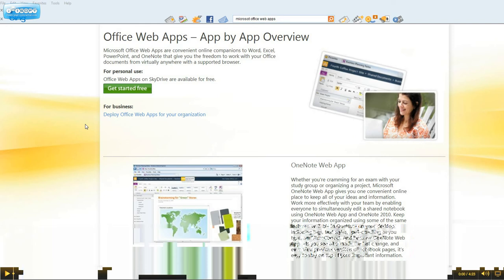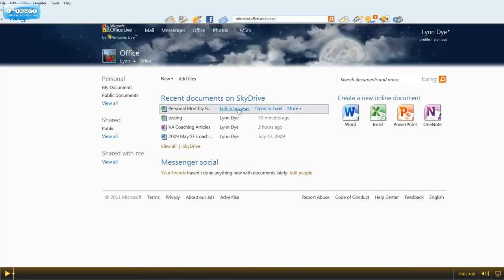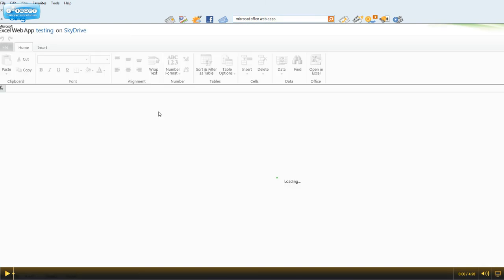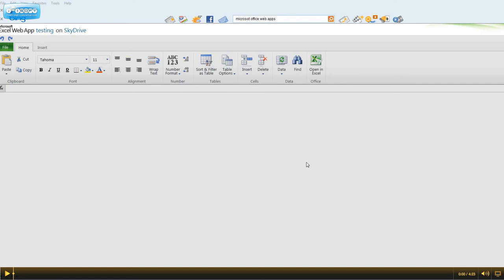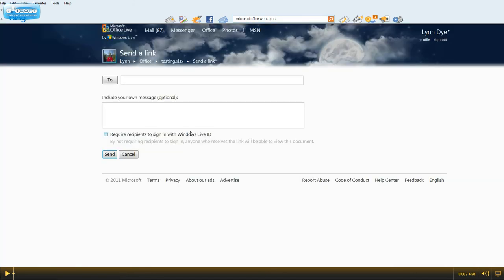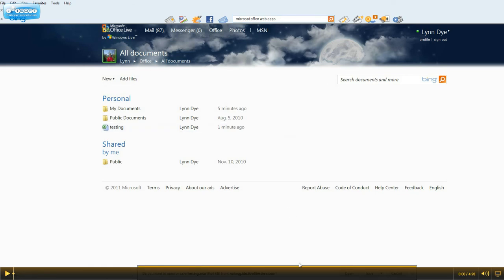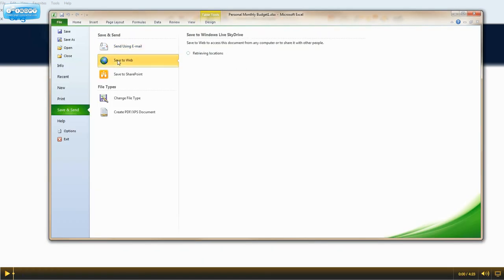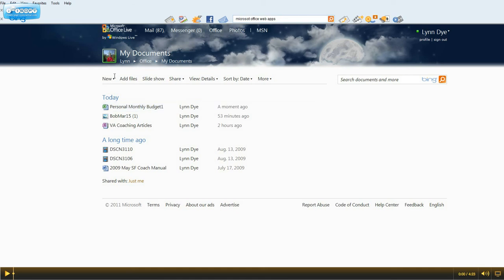How to Use Microsoft Office Web Apps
Brief tour of Microsoft Office Web Apps, how to log in, upload, download, edit and share documents for free!